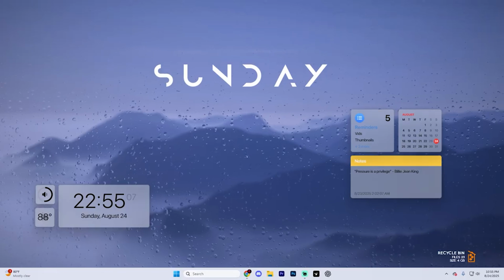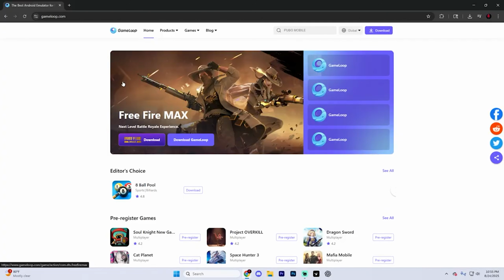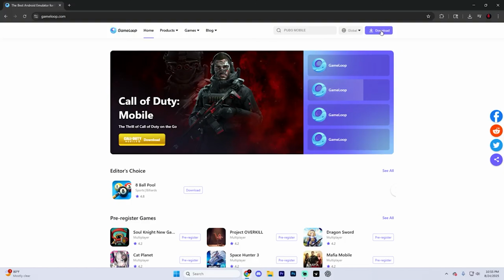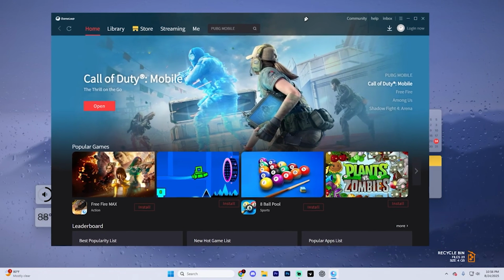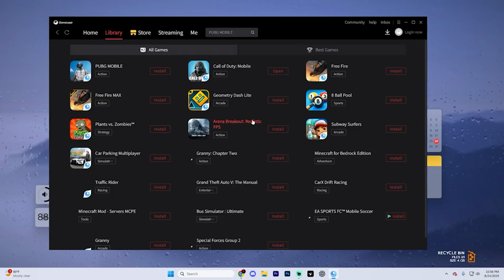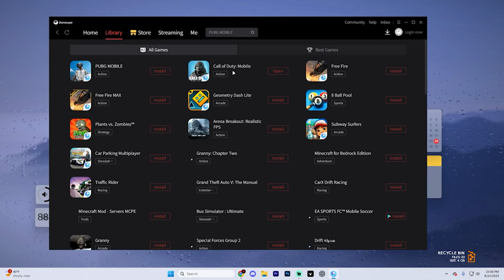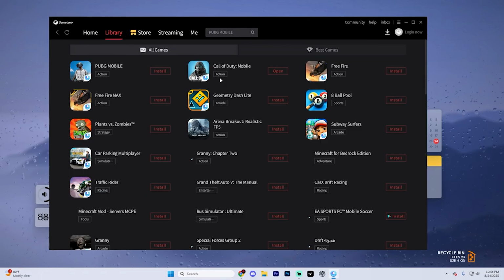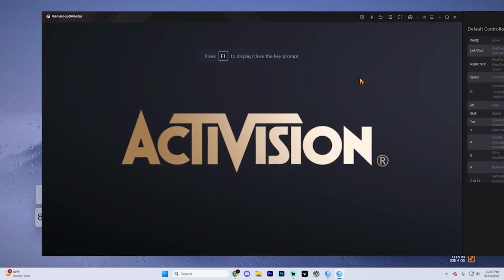How To Download Google Play Store Apps On PC - Full Guide